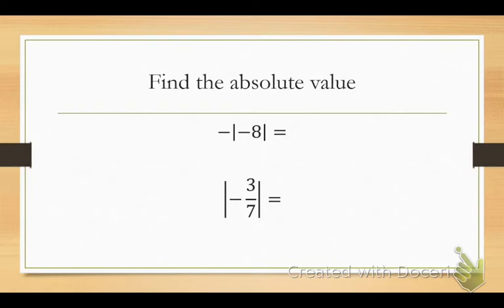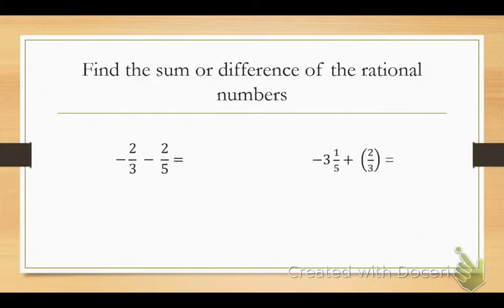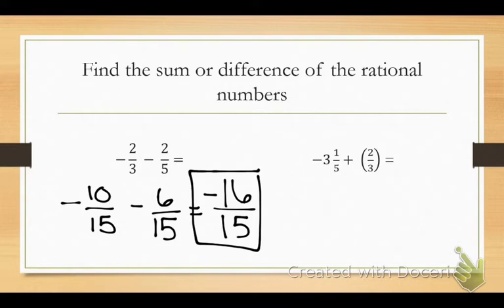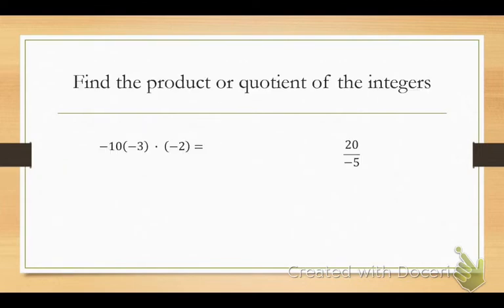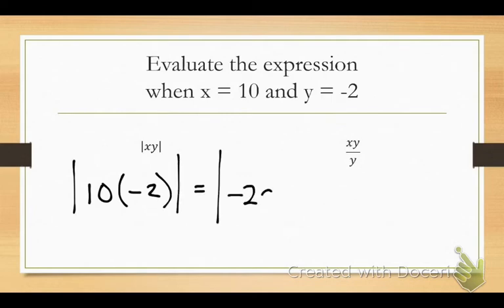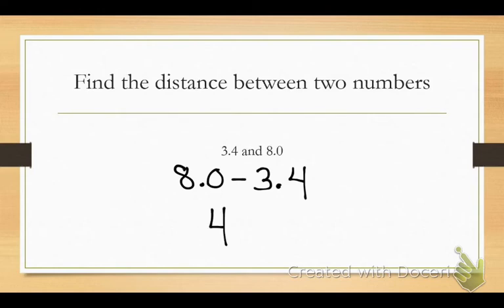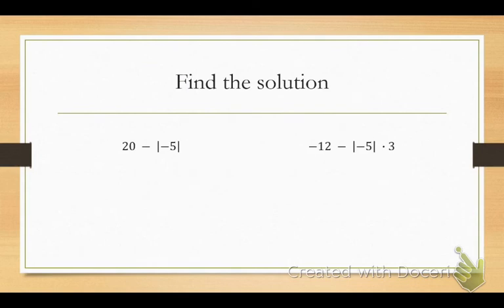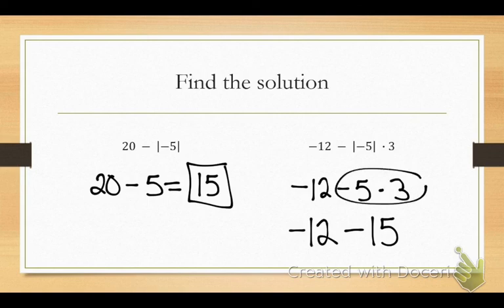H Pre Alg 1.1-2.2 Test Review